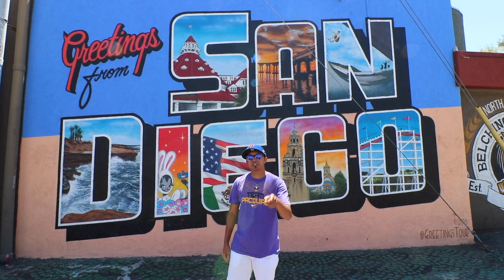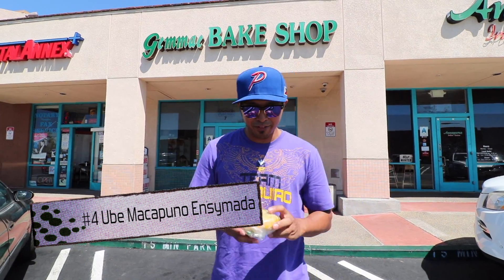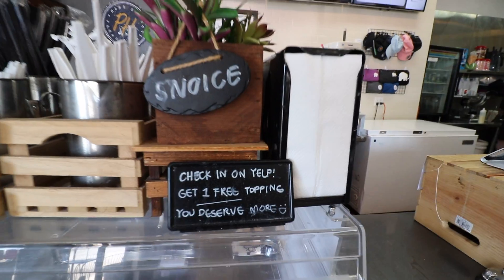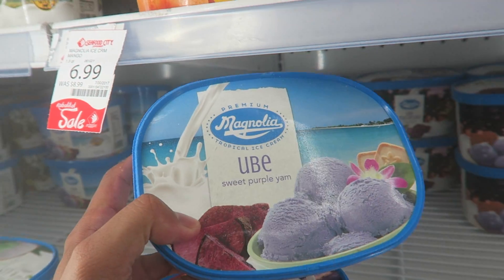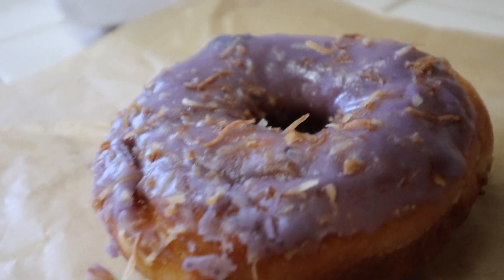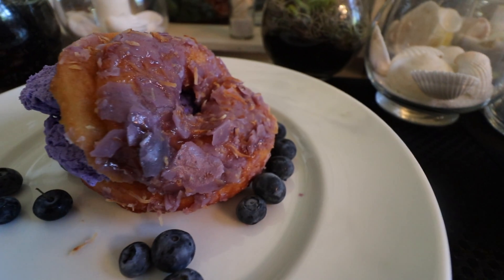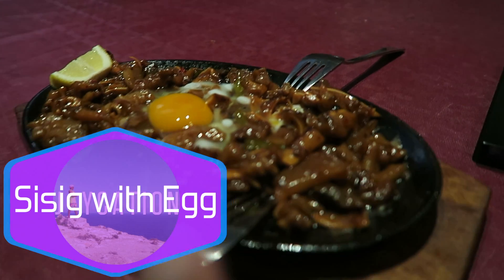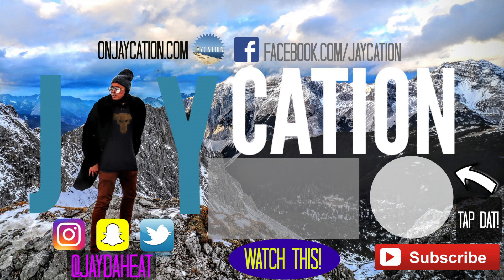TOP 5 UBE DESSERTS | Filipino Food Guide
San Diego has a huge Filipino community where Ube lovers can find the best Ube desserts! Foodies, check out Jaycation’s Top 5 Ube Desserts from Ube Ice Cream Macarons to Ube Donuts. See why California is a hotbed for Filipino Food & where to find the Best Philippines Ube desserts in to the state!

We also would like to know your Top 5! Once the video hits 100 likes, I will pick the best comment & choose a Winner!

Here’s a list of my Top 5 Ube Desserts and where to Find them.

5. Ube Overload Cake

Instagram: @Snoicesd (Special shout out to Jayrell! Thanks man!)
D’licious Ice Cream- Instagram: @dlicious_desserts

2. Ube Taro Coconut Donut

1. Ube Oreo Shake

Other Ube/Taro Desserts Mentioned:

1. Ube Magnolia Ice Cream

2. Taro Cookie

3. Ube Shake